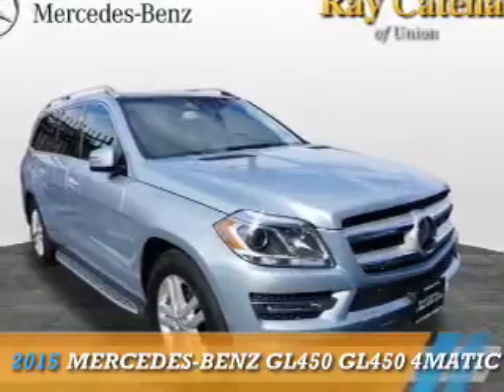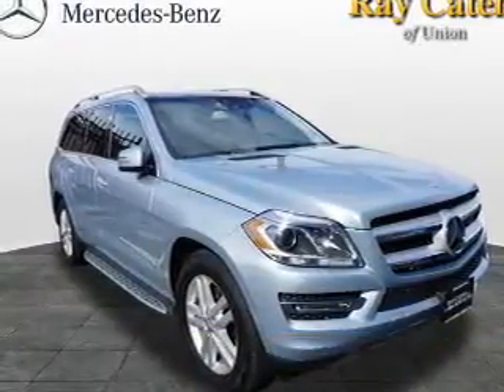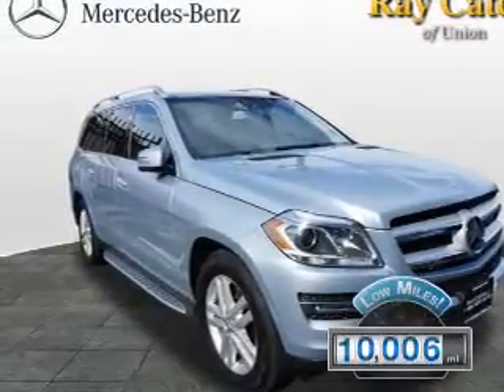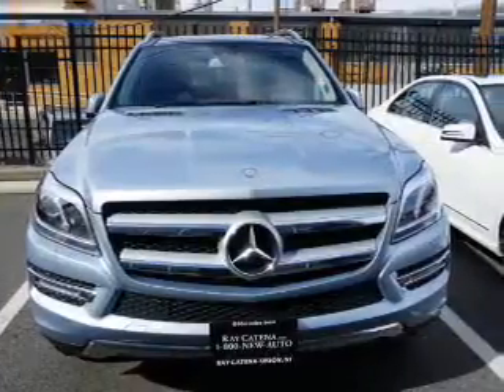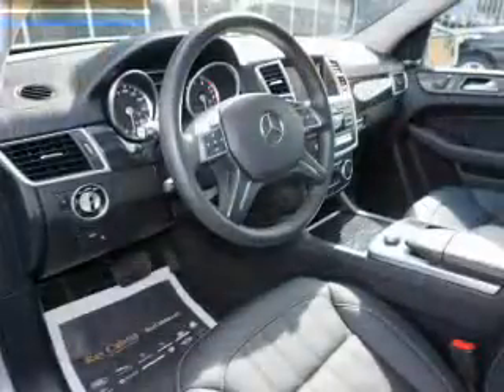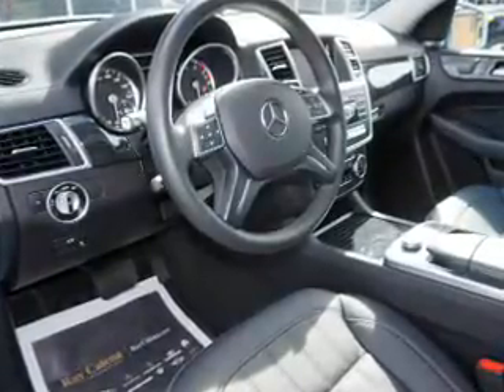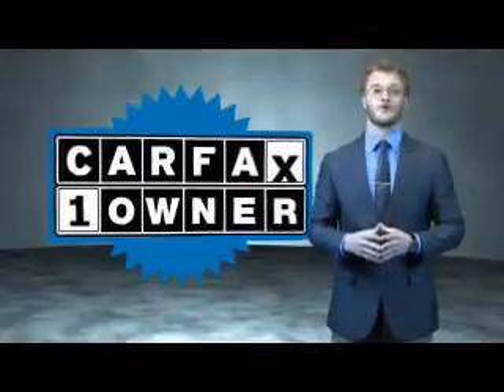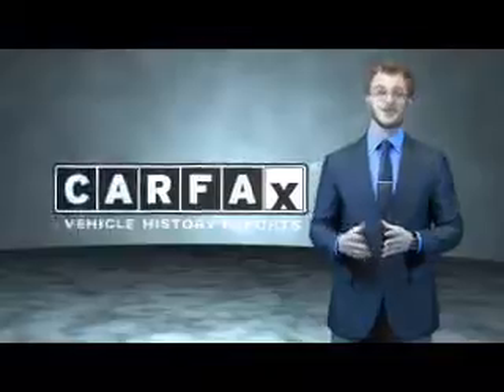2015 Mercedes-Benz GL450 165393U - Union NJ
Phone:
Year: 2015
Make: Mercedes-Benz
Model: GL450
Trim: GL450 4MATIC
Engine: 3.0 liter 6 Cylindercylinder AWD
Transmission: 7-Speed Shiftable Automatic
Color: Silver
Mileage: 10006
Address:
VIN:4JGDF6EE6FA594678